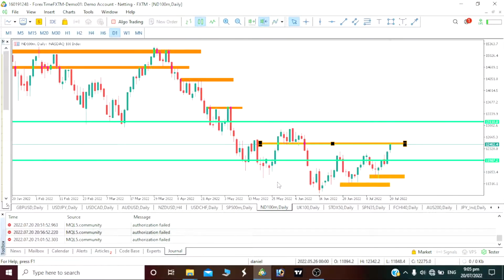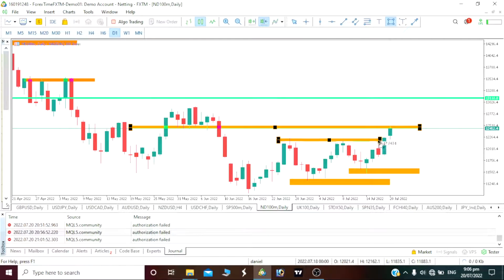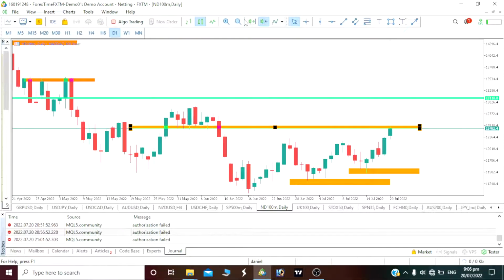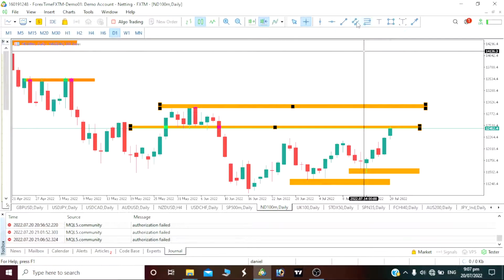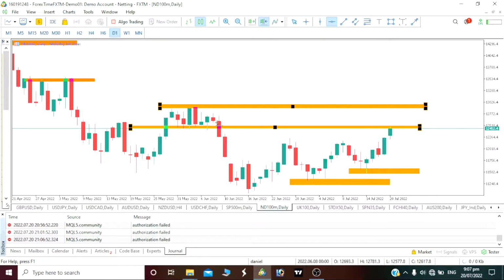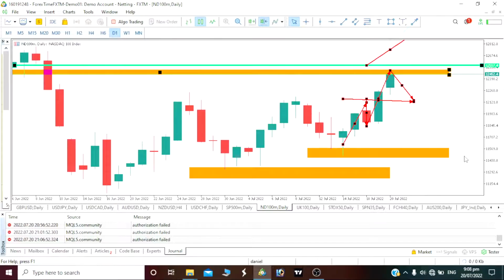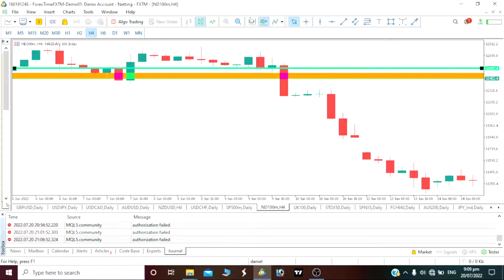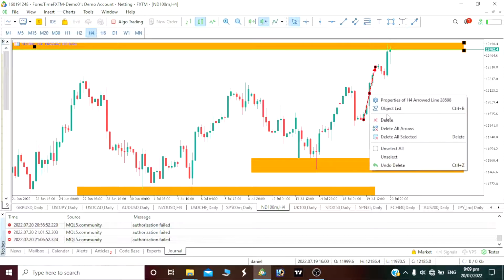NASDAQ 100 Technical Analysis for July 21, 2022